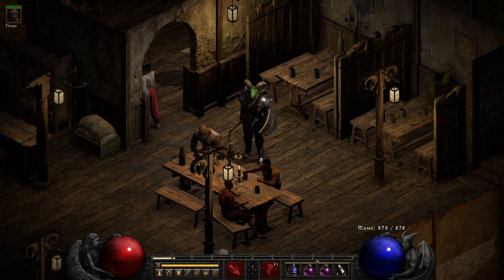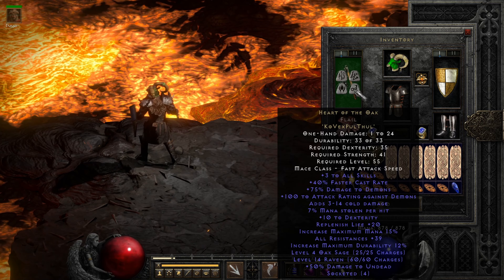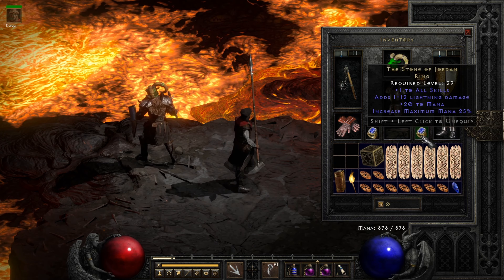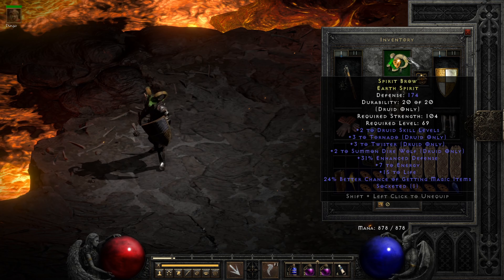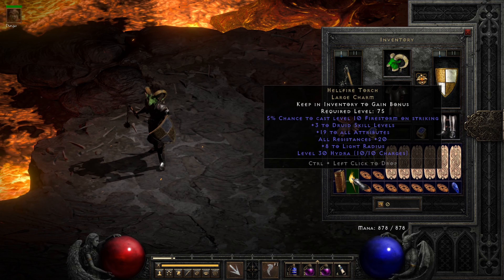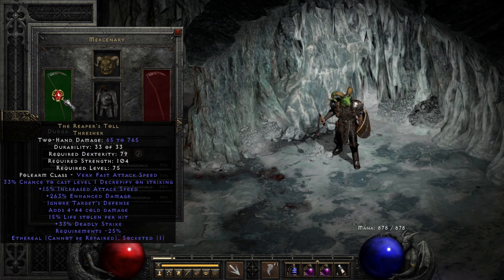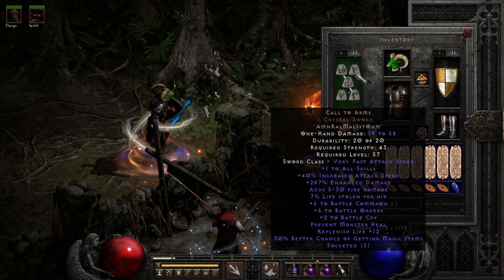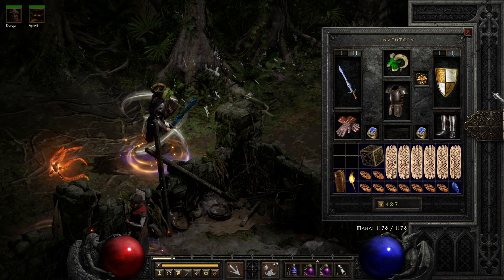What An ENDGAME Wind Druid Looks Like: Full Item, Skill, and Stat Guide D2R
This video is your guide to what an endgame-worthy Level 95 Windy Druid looks like at the end of Ladder Season 2 (Patch 2.5). We're showcasing the optimal meta build--including skills, itemization, inventory setup, breakpoints, and strategies. This character is capable of farming anywhere in the entire game on the highest difficulties. A full gameplay video with this build will follow soon!

0:00 Chaos Run
1:44 Intro
2:19 Skill Tree
4:31 FCR Wind Druid Gear
8:01 Rest of Wind Druid Gear
11:31 Charms
15:45 Mercenary
19:43 Stats
22:06 Weapon Swap
23:48 TL;DW Summary